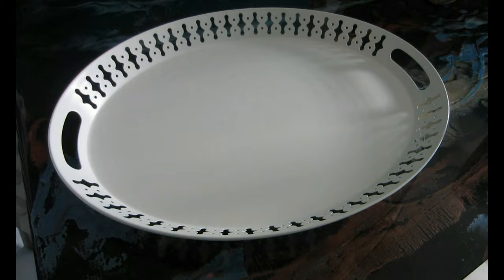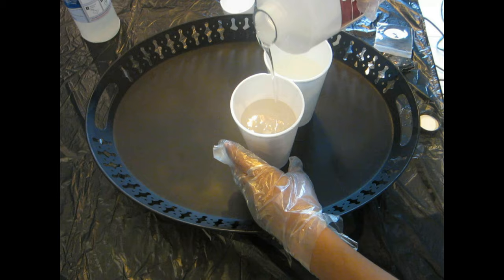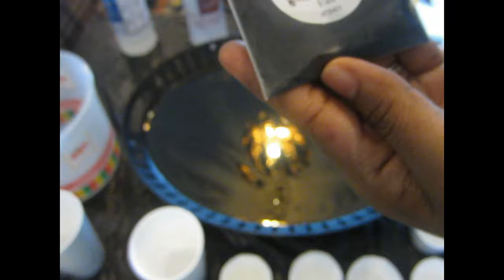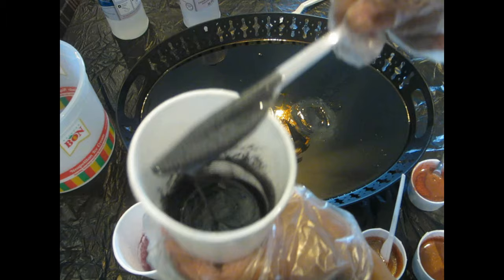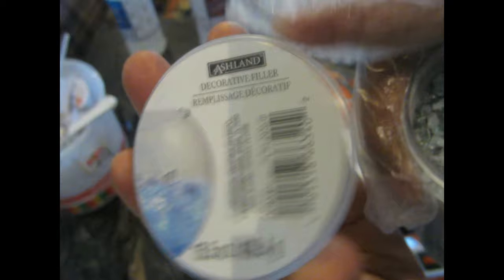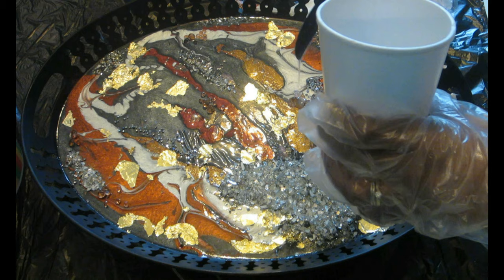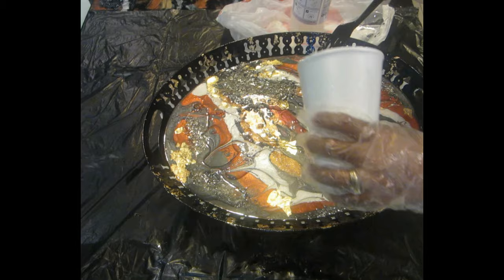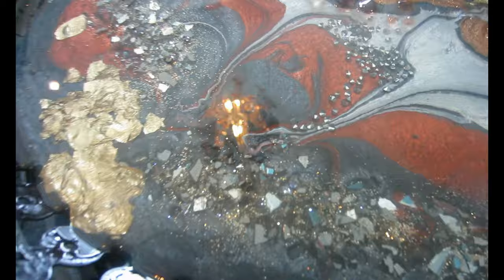Decorative metal tray Resin pour DIY + TUTORIAL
Hello Sugarplums, In this DIY I show you how I made a unique beautiful serving tray using epoxy. This is a Home Improvement idea for the Home and It is also Budget Friendly as well!  If you are a Do IT Yourself type of person and a Craft Lovers then you are going to love this video and my channel. I strive to show you how to make beautiful DIYs on a friendly budget. Cheap, Quick, and Easy are the Motto of my channel guys.

Product use in this video
Luxury Rose Gold Diamond Table Confetti

Silver Crystals Acrylic Diamonds Rhinestones

Mica Powder for Epoxy Resin, Alritz 50 Colors Epoxy Resin Color Pigment

100 Sheets Imitation Gold Leaf

Previous Videos Products links
Dap 10310 Plaster of Paris
Design Master Metallic Spray Paint Rose Gold
Molds Silicone Baking Molds (Flower Daisy Roses)
Crushed Crystal Magical Mica Pigment Enhancer for Resin
Scotch Super 77 Multipurpose Adhesive Spray:
Iron Filigree Charm
Iron Filigree Charm(Butterfly)
Iron Filigree  Bead Caps

Name of the Child: Motions
Benjamin Thompson: Lullaby